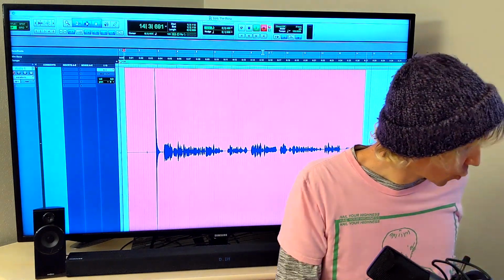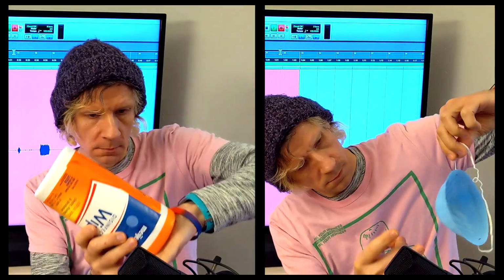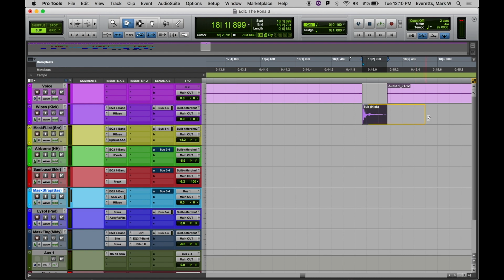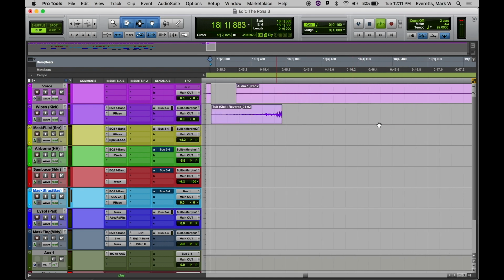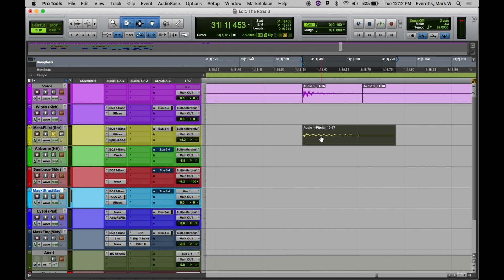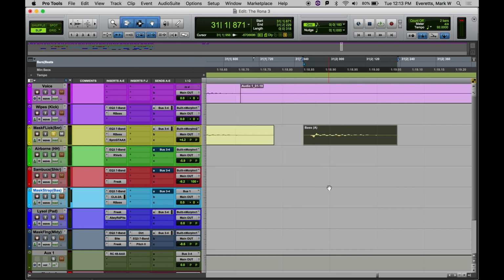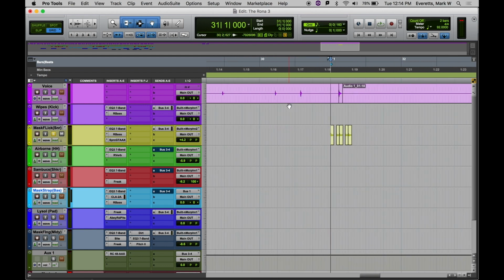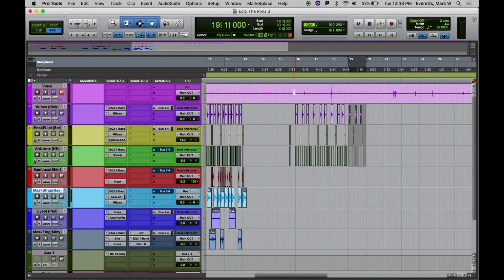My Siiic, Fresh Rona Beat! Quick Drag-n-Drop Quarantine Beat Making in ProTools w/Household Objects.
Here is a project example that I typically do in my DAW's & Editing class. It reinforces a number of important skill sets with with editing and signal processing, and encourages creative experimentation beyond using stock sounds. Hope you enjoy! Stay safe everyone!